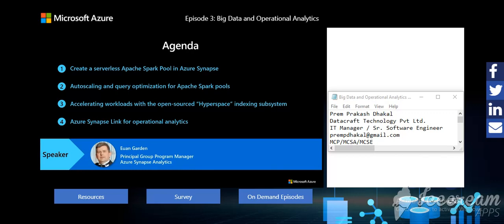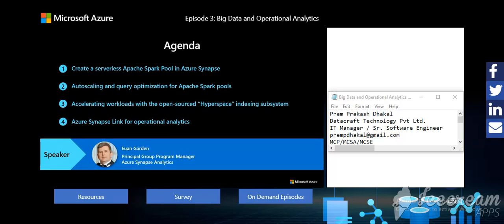Microsoft Virtual Training : Big Data and Operational Analytics